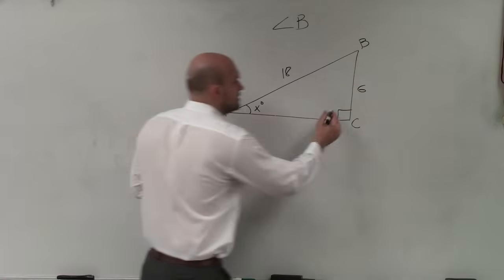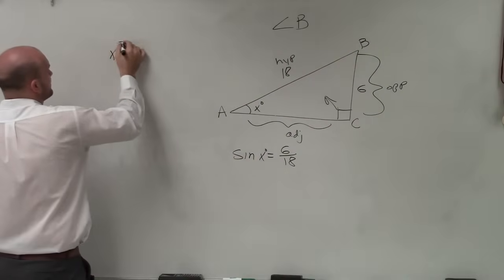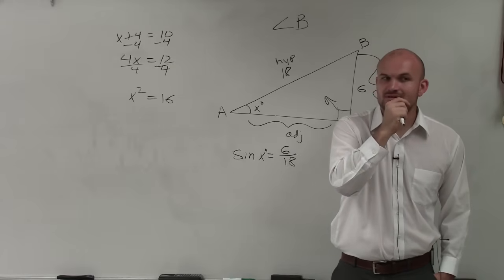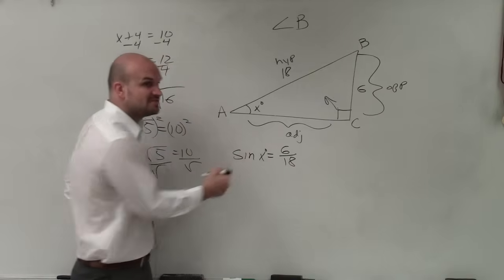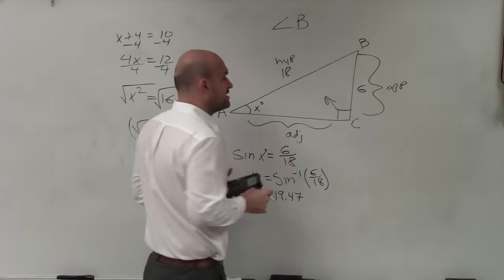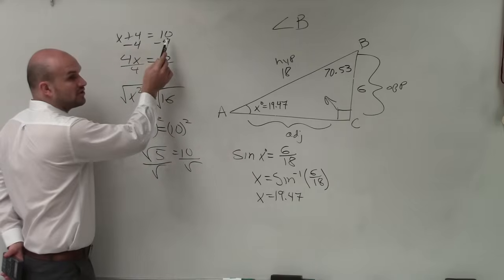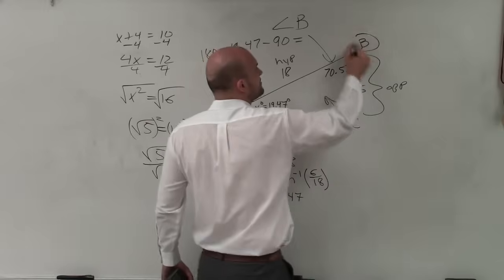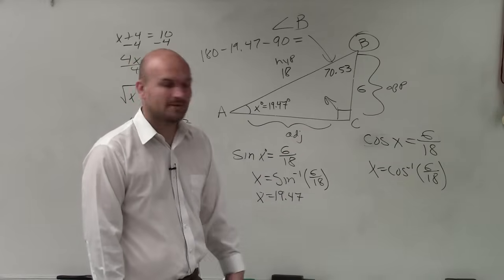Learn to find the missing angles for a triangle using inverse trig functions